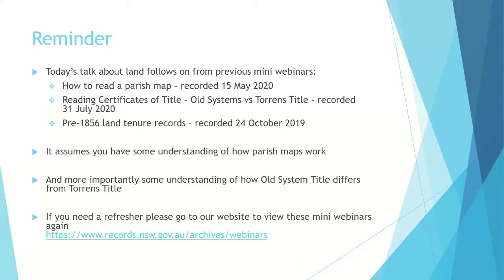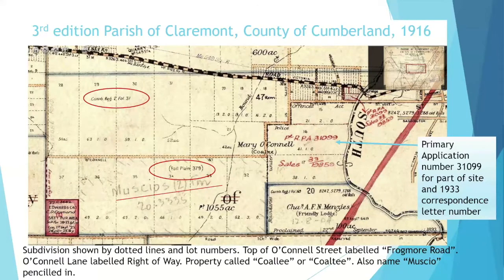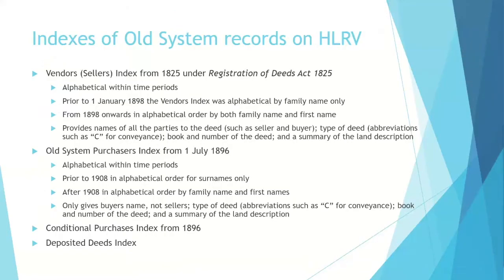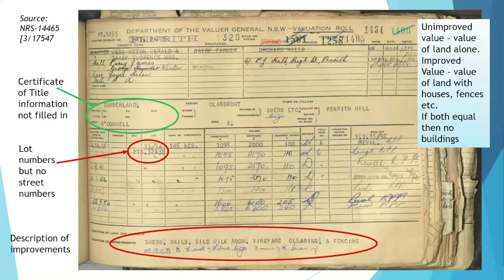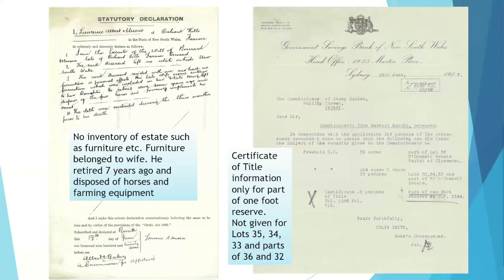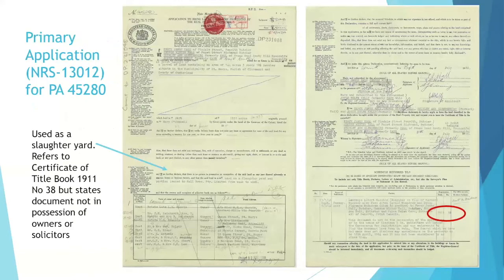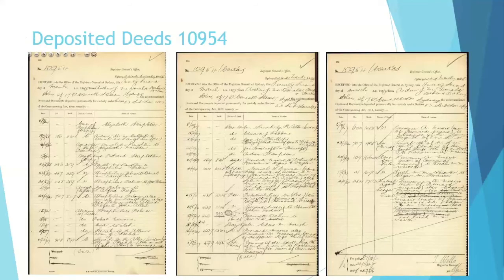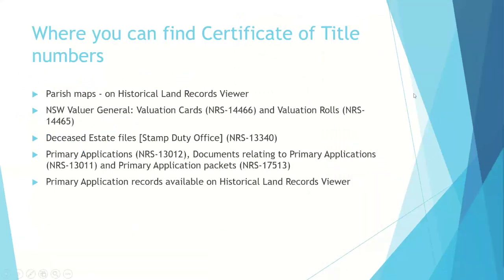Mini webinar: Finding certificate of land title numbers in the State Archives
Land research is difficult breaking into a chain of title may be easier than you think. Often the numbers you need are hiding in plain sight. This webinar shows you how to find them.